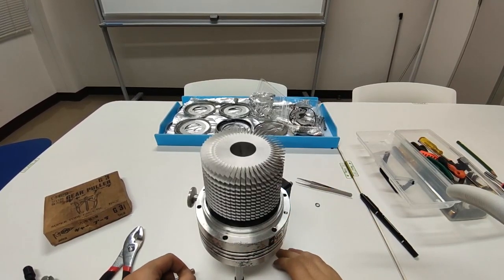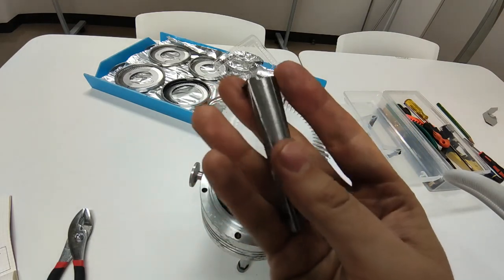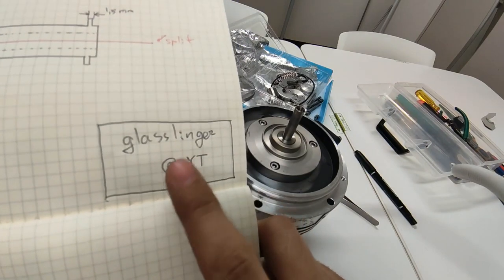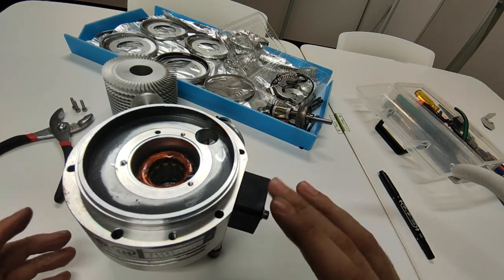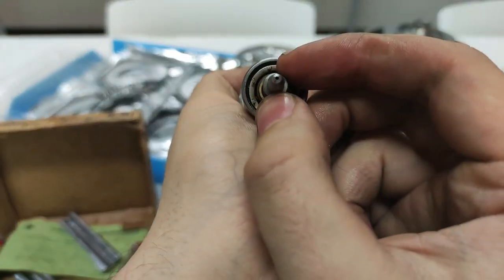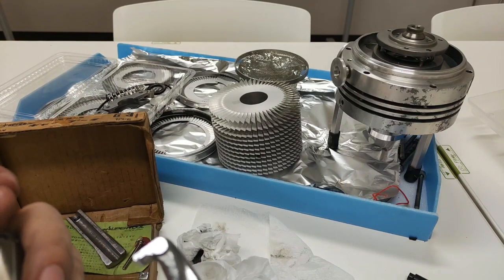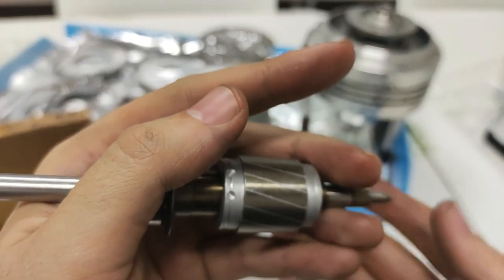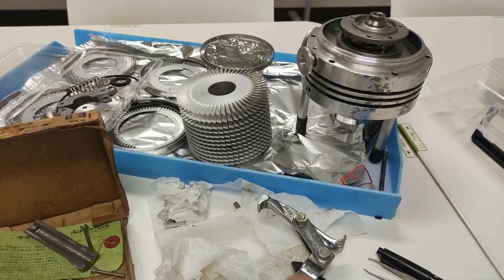Leybold Turbovac 150. Turbomolecular vacuum pump maintenance. Video 2/3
My first time pulling apart a Leybold TMP. I have watched videos and did other pumps myself, but never did this one. Some mistakes along the way, be careful, it is a log - not a manual.
Take with the grain of salt, I am stupid after all)

Decided to split this in 3 videos. Second one is about pressing out the rotating thingy with a really low effort gear puller.